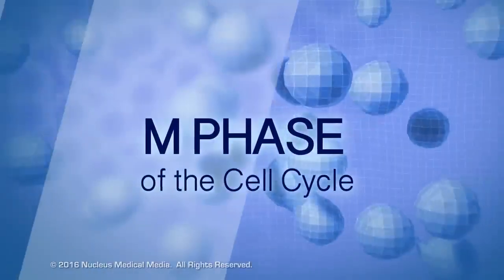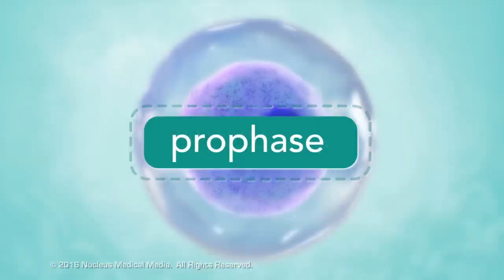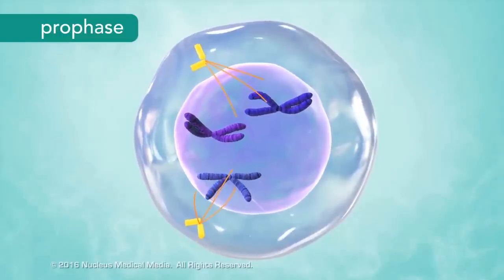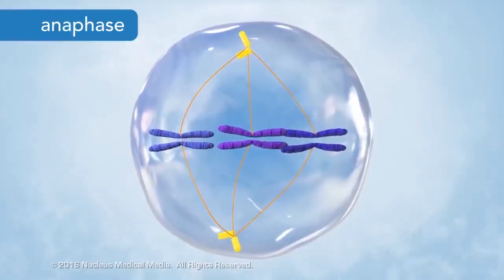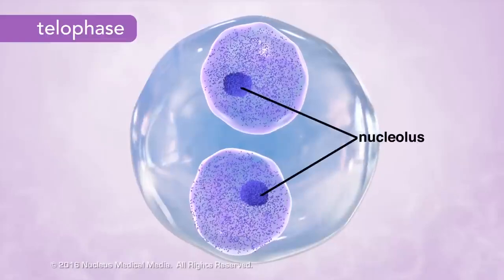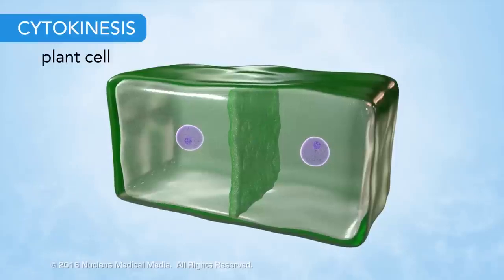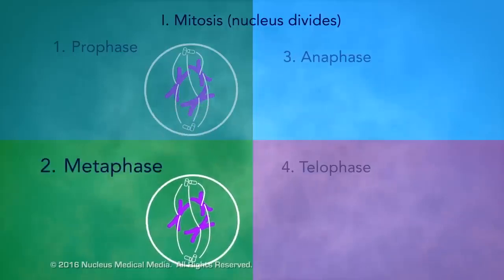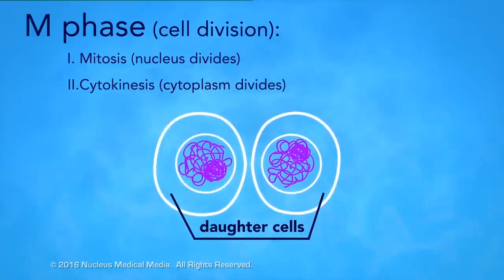Cellular circuit الدارة الخلوية